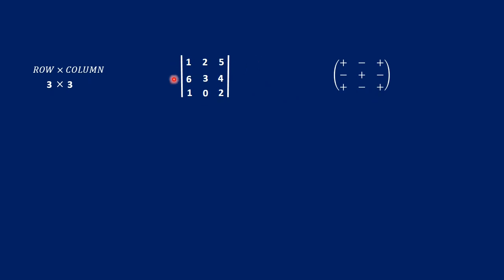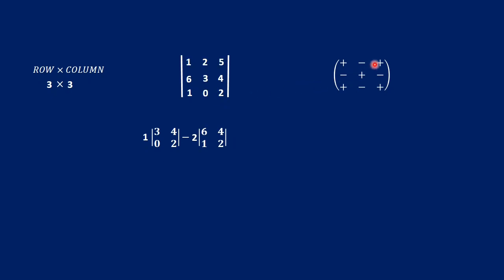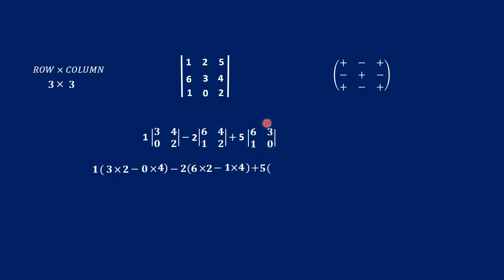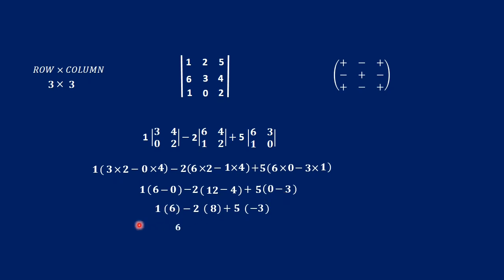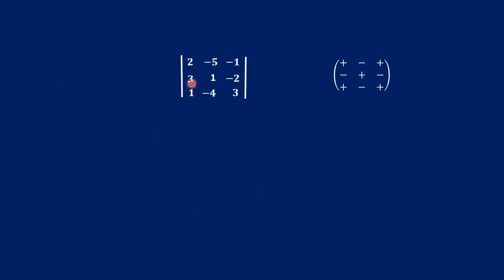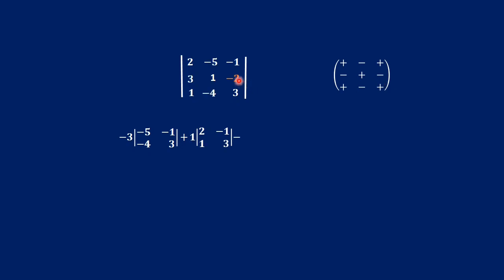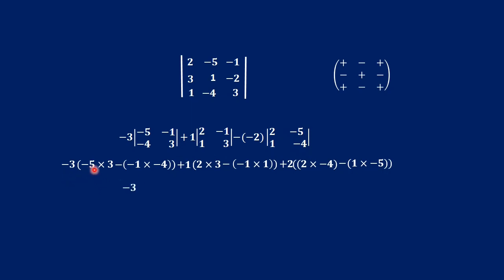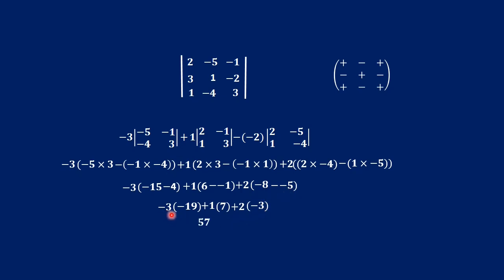DETERMINANT OF A 3 X 3 MATRIX USING LAPLACE EXPANSION